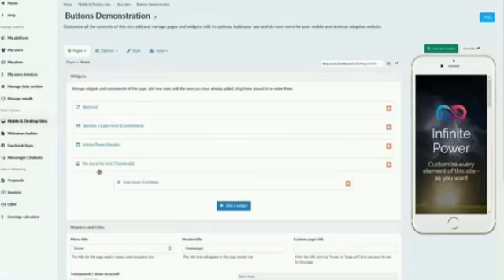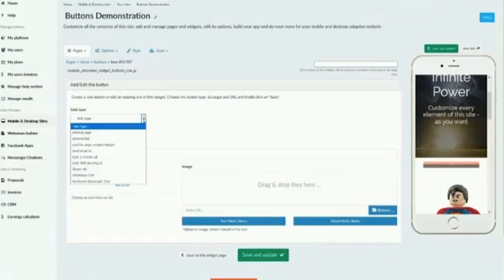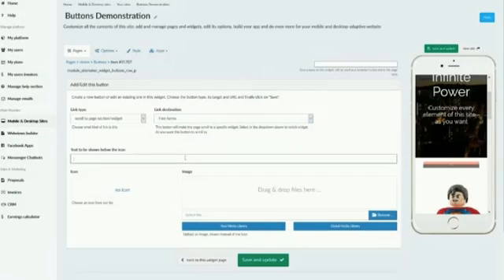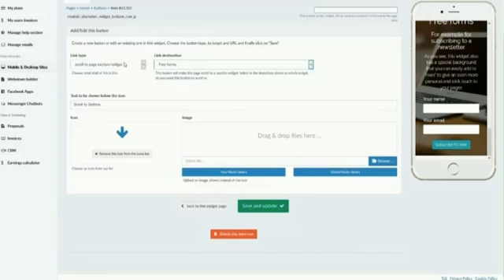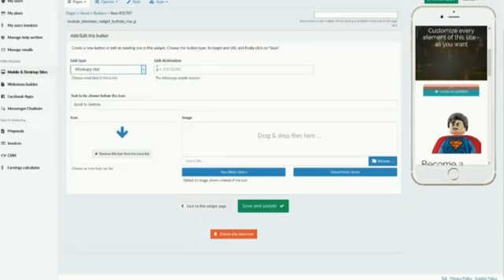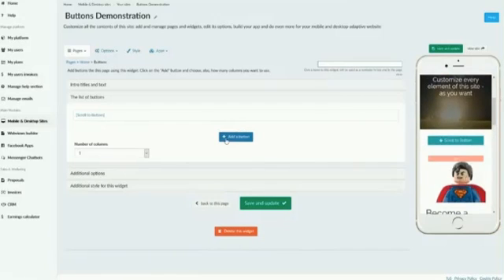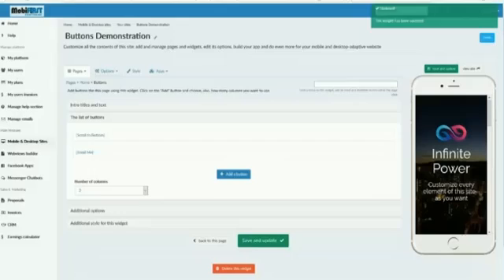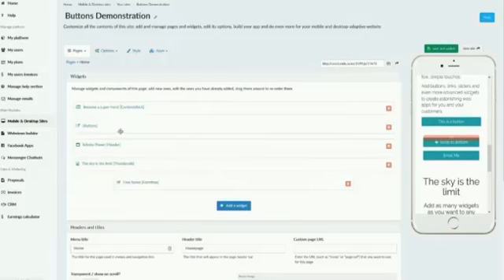Buttons Widget Tutorial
In this video we show you how easy it is to use the Button Widget within your website to personalise your content.

Build your own websites and Progressive Web Apps (PWA's) on the ThunderboltSites platform using Mobile-First Technology.  We have "Built-For-You" and "Do-It-Yourself" Plans at affordable prices.

Thunderboltsites, powered by Swiss Fish.